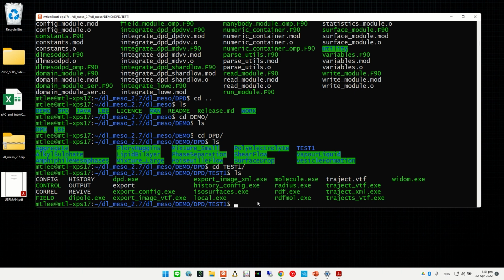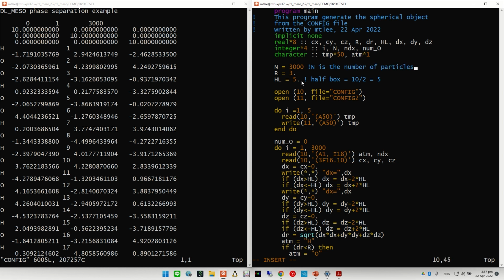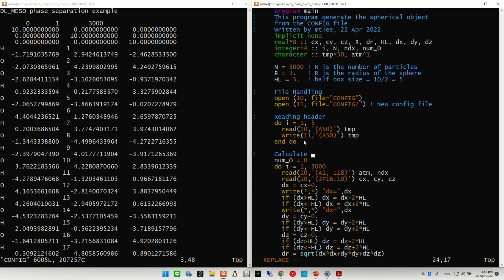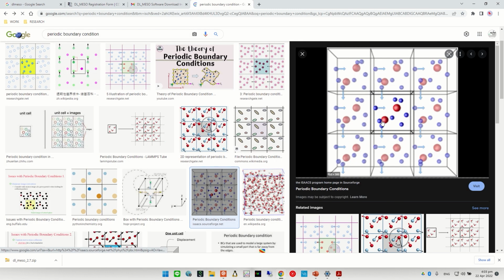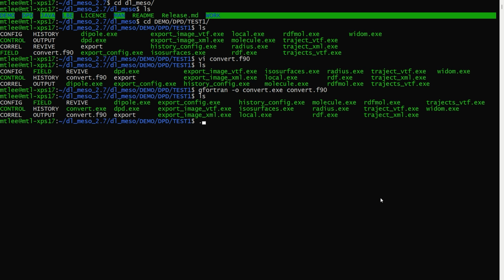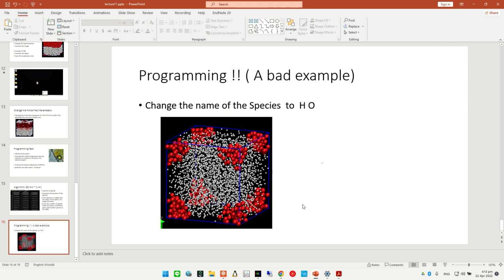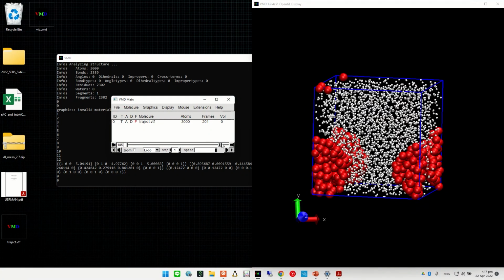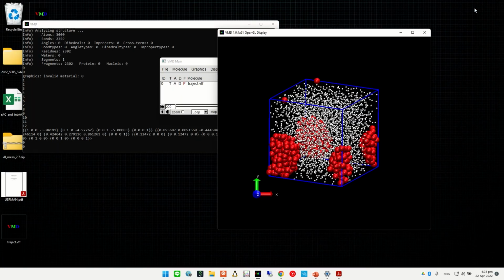【NTUT ON AIR】Computer Simulation | 3-6